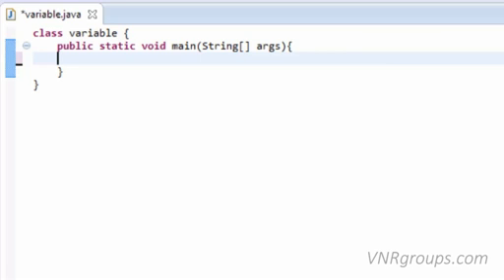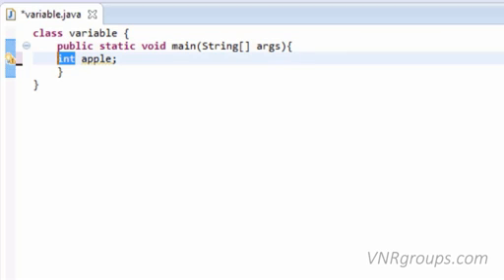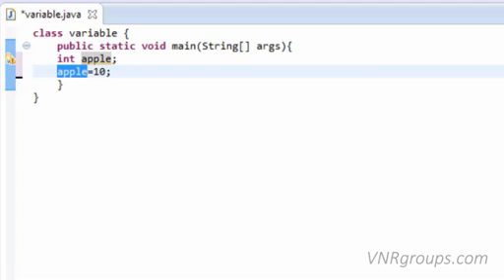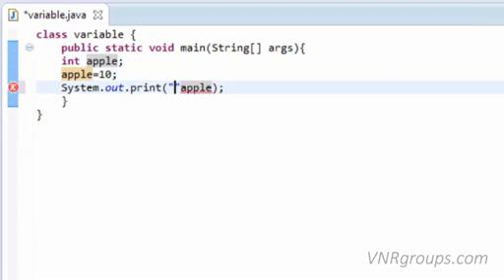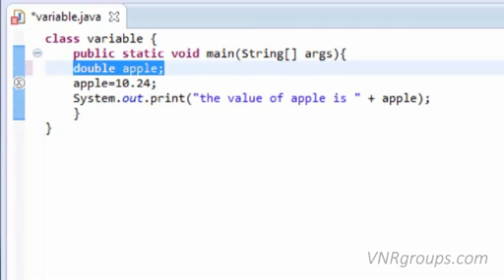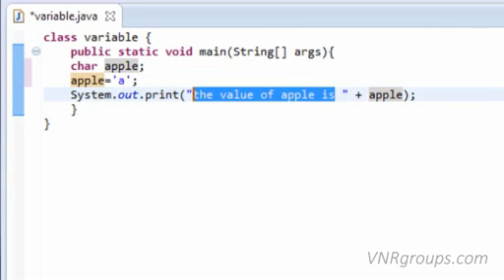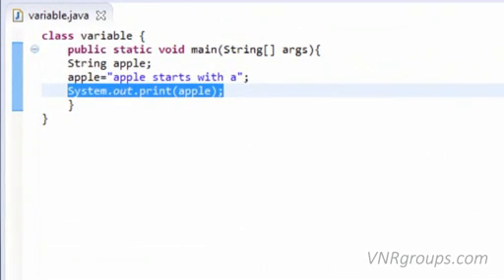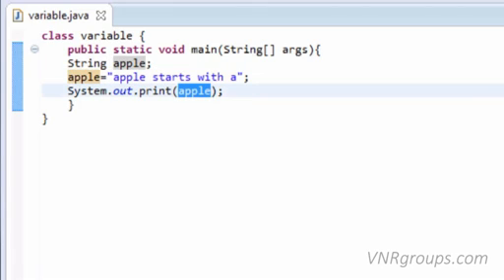Variables in java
For Refference books